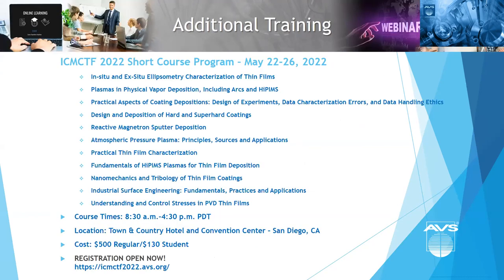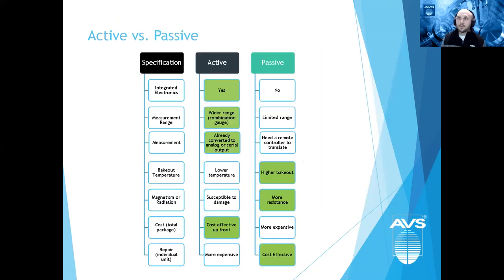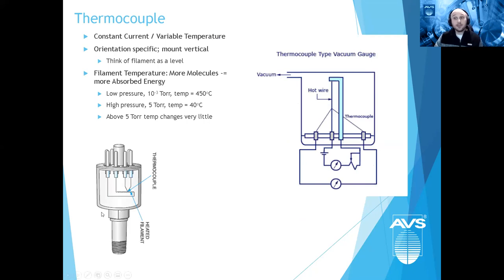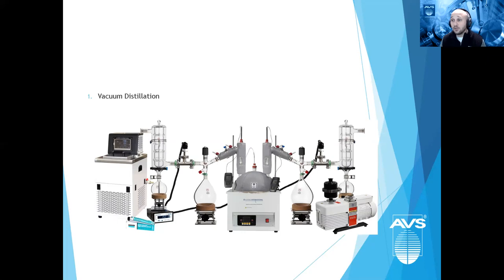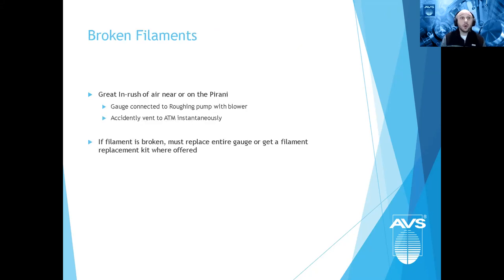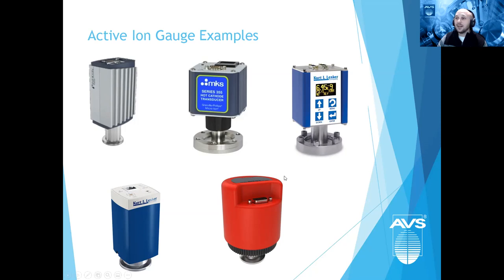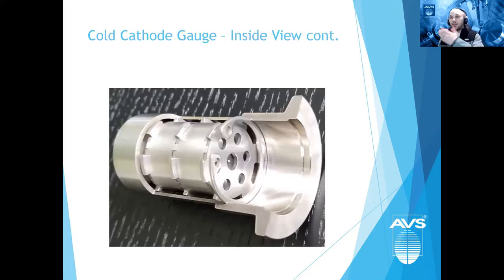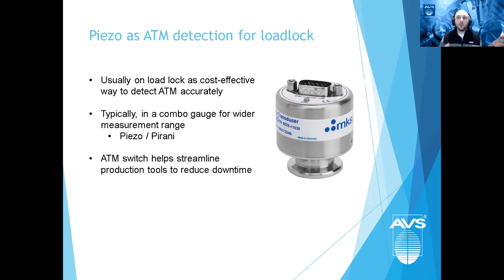AVS e-Talk: Measuring Your Level of Vacuum: A Guide to Gauge Technology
Measuring pressure is one of the key ingredients in all vacuum applications. With continual improvements in pressure measurement technology and a plethora of manufacturers who delve into this space, it is sometimes difficult to understand the key differences in the technologies and what variables may affect the readings.

This e-Talk will take a dive into the individual technologies and highlight some of the key characteristics for each. Also, a focus in this discussion will be some of the variables that can affect the measurements and how to potentially overcome those issues.